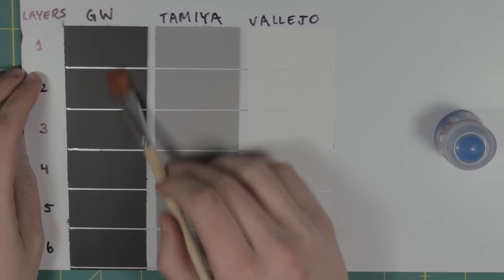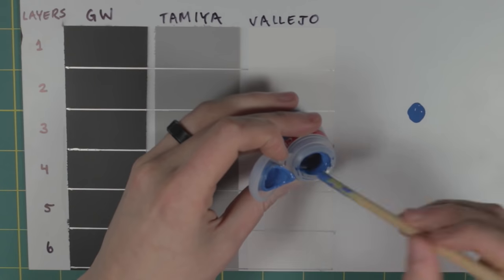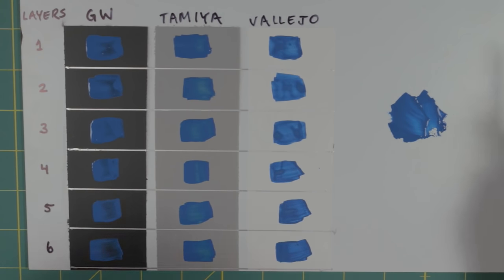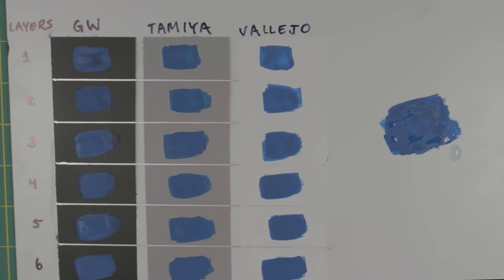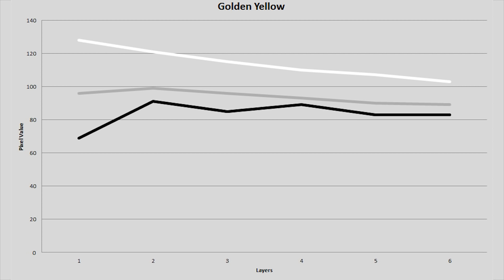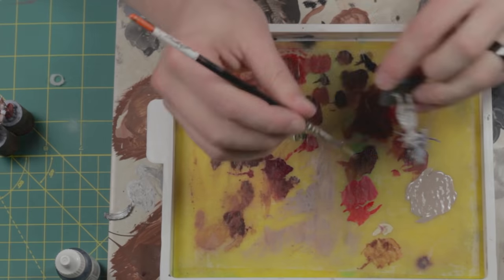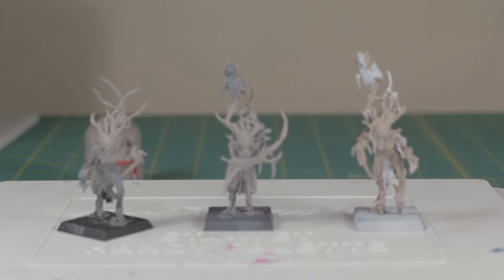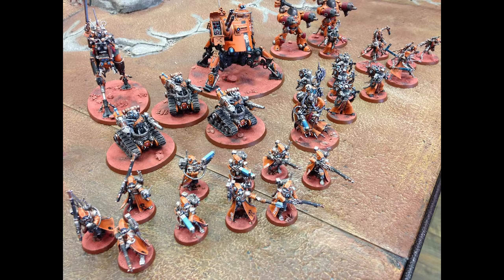Episode 04: Basecoating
This week we look at how undercoats effect our base coats, and go over some tips on how you can get nice beautiful base coats on your miniatures. It's important that you get nice base coats because this is the first layer of paint on your mini. If you mess up now, you effect the rest of the paint job!

AIRBRUSH STUFF:
Sotar 20/20
Paasche Talon V2 (Priming)